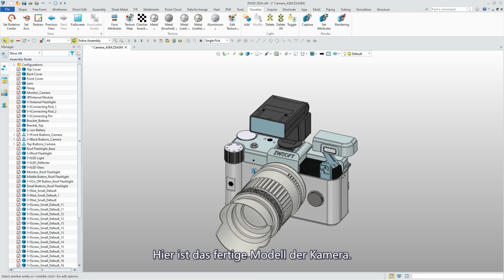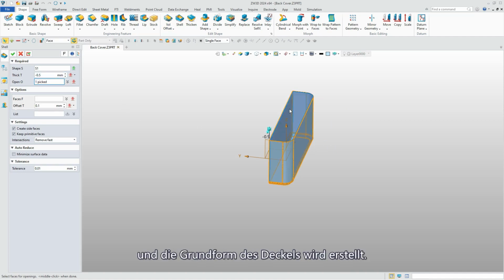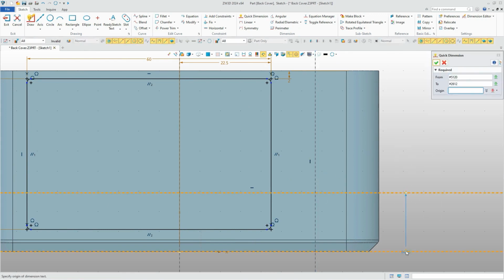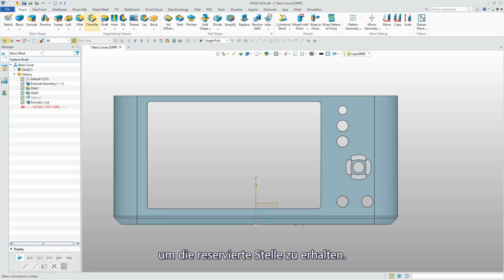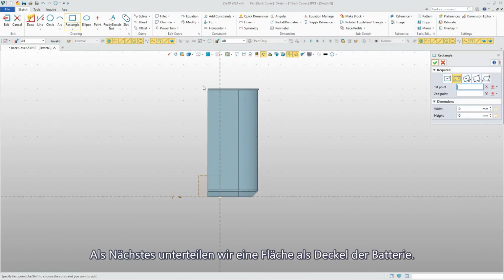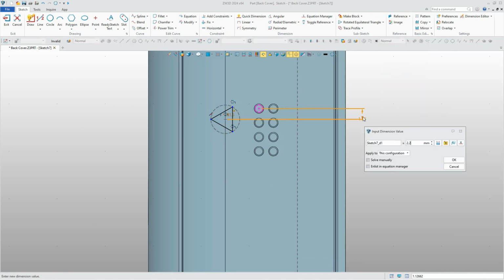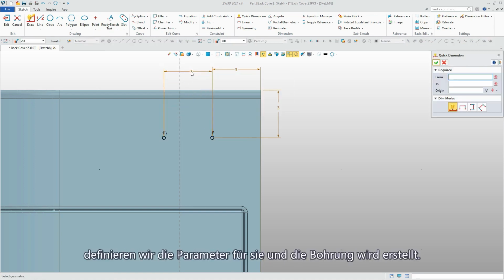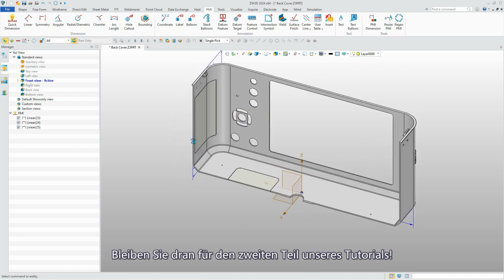ZW3D Tutorial | Designen Sie eine Kamera - Teil 1 Erstellen Sie die Rückseite des Covers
In diesem umfassenden ZW3D Tutorial - Entwerfen einer Kamera - führen wir Sie durch den Prozess, eine voll funktionsfähige Kamera zu entwerfen. In Teil 1 des Tutorials zeigen wir Ihnen, wie Sie die Rückseite des Covers von Grund auf erstellen.

Über ZWSOFT
ZWSOFT zielt darauf ab, zuverlässige All-in-One-CAx (CAD/CAE/CAM)-Lösungen für Designer und Ingenieure weltweit bereitzustellen und ihnen zu ermöglichen, komplexe Designsarbeitsabläufe mit einem fairen und angemessenen Preis zu optimieren.

Seit der Gründung von ZWSOFT im Jahr 1998 haben mehr als 1,4 Millionen Kunden aus über 90 Ländern unsere Produkte und Lösungen gewählt, um ihre Design-Herausforderungen zu lösen. Auf der Liste sind die innovativsten Unternehmen weltweit aus verschiedenen Branchen, darunter Saint-Gobain, LG und Ericsson.